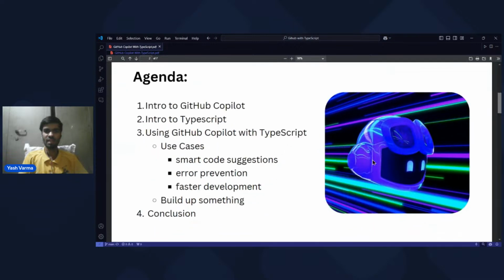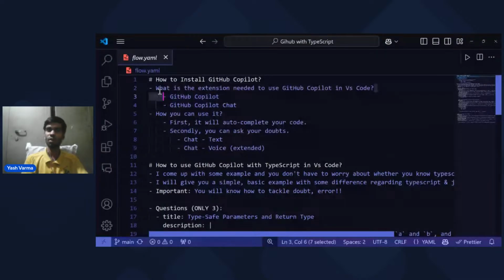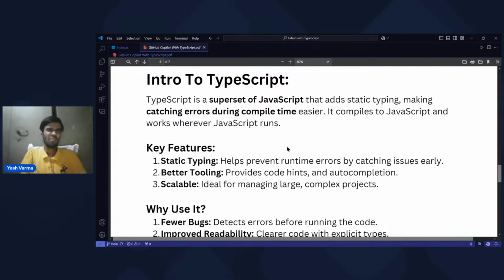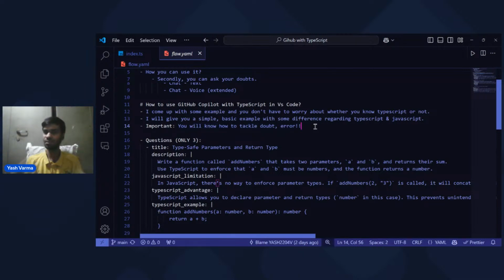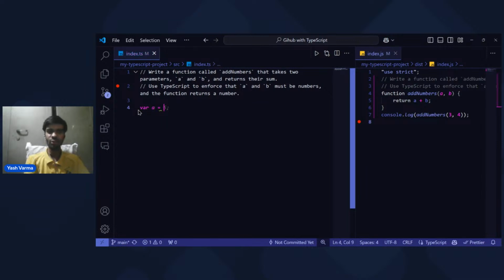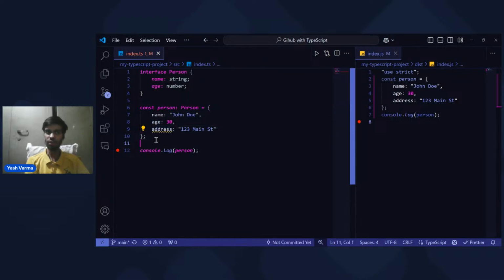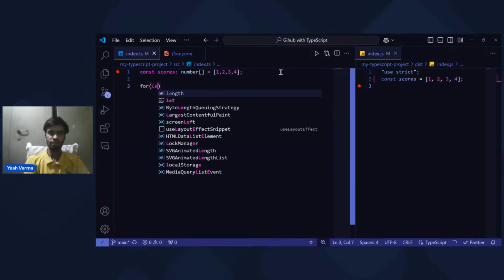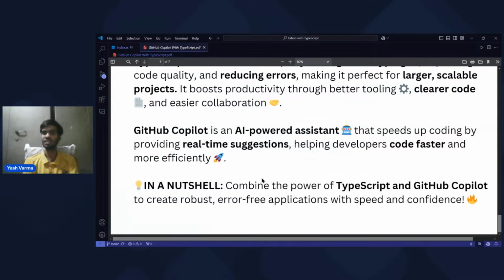Season of AI 2.0 - Yash Varma